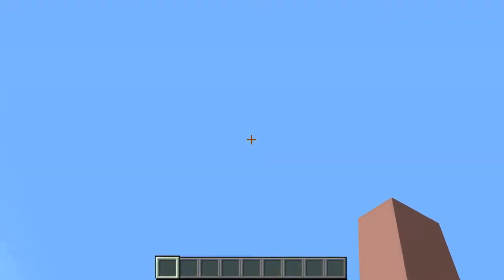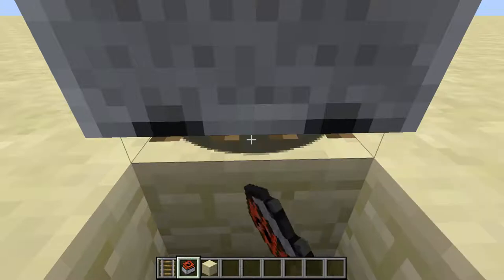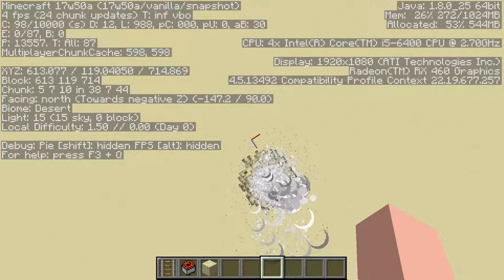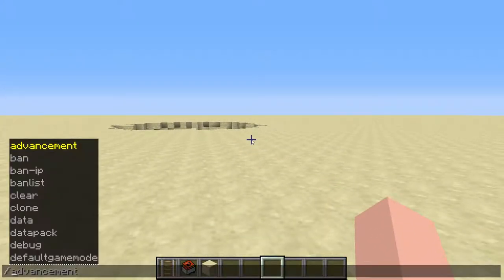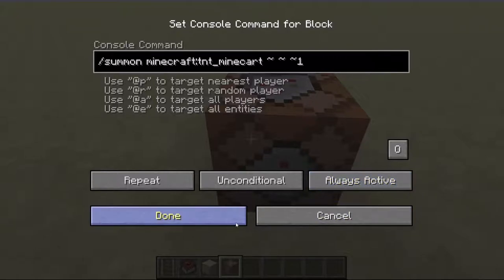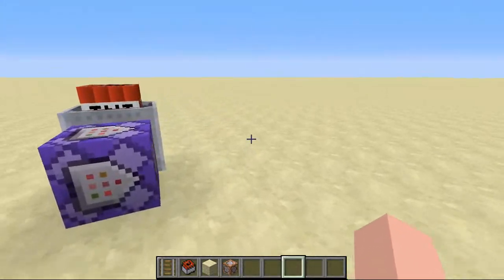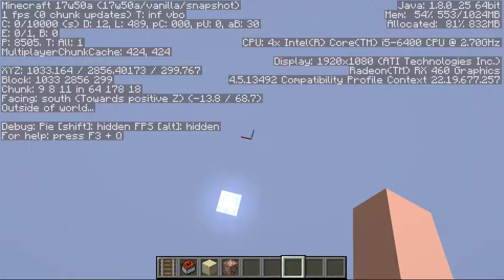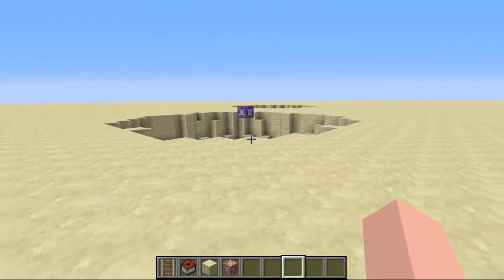THIS MACHINE WILL BLOWUP EVERYTHING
I hope that you guys enjoy this video!

In today's video, we explore 2 different methods to making giant
craters in the ground that will send up to more that 3,000 blocks in
the sky!